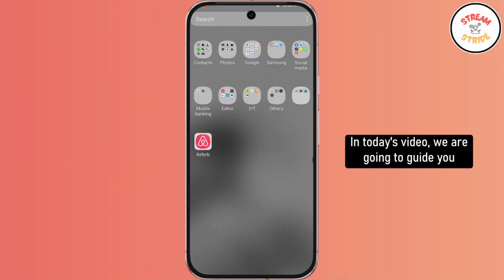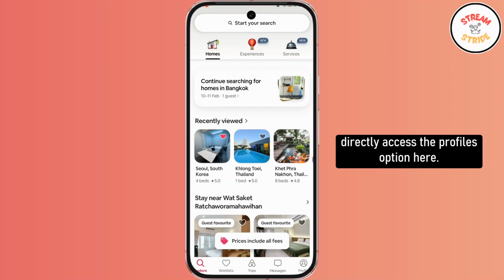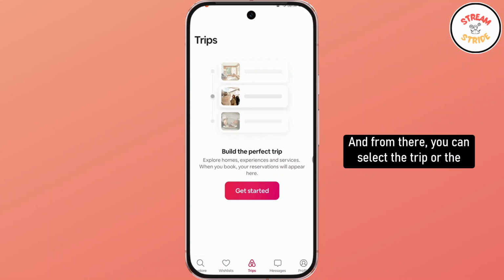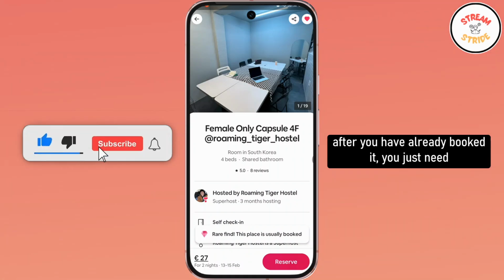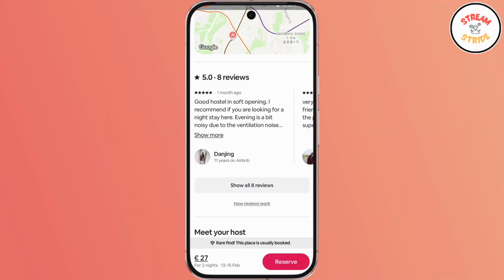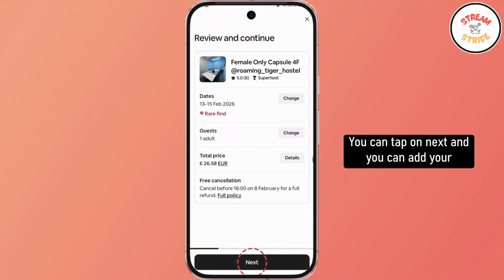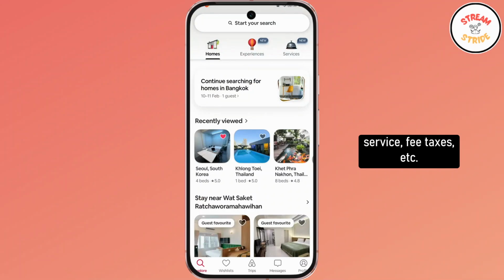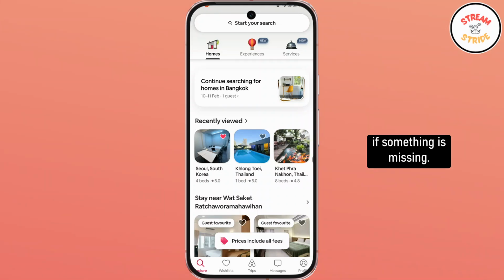HOW TO GET A RECEIPT FOR AN AIRBNB TRIP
If you’ve been searching for how to get a receipt for an Airbnb trip, this step-by-step tutorial will walk you through the entire process. In this video, I’ll show you exactly how to get a receipt for an Airbnb trip directly from your account, whether you booked through the app or website. Many users look for how to download an Airbnb receipt, how to find Airbnb payment confirmation, or how to print an Airbnb invoice for reimbursement or taxes. No matter the reason, this guide explains clearly how to get a receipt for an Airbnb trip quickly and easily.

In this video, you’ll learn:

How to find your Airbnb trip receipt in the app
How to download an Airbnb invoice from the website
How to print an Airbnb receipt for reimbursement
How to resend Airbnb payment confirmation to your email
How to fix issues if your Airbnb receipt is not showing